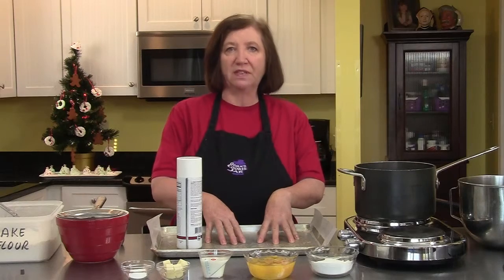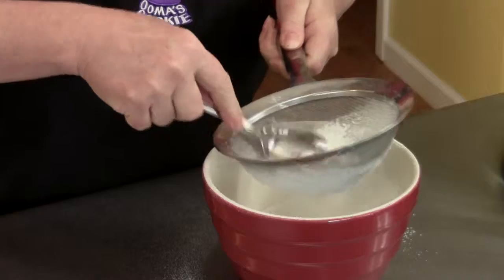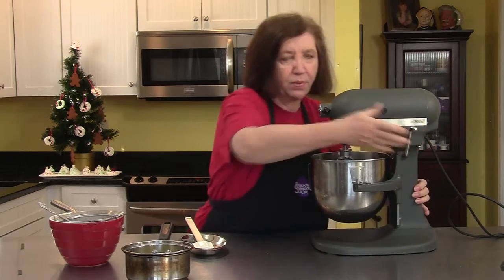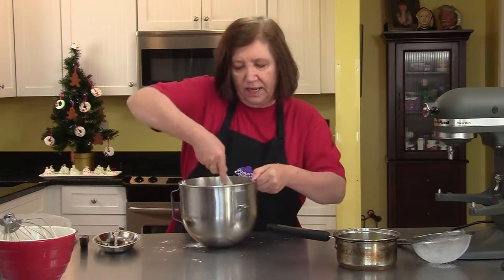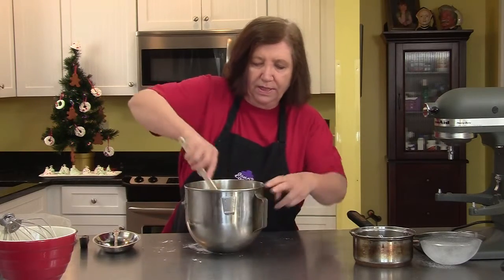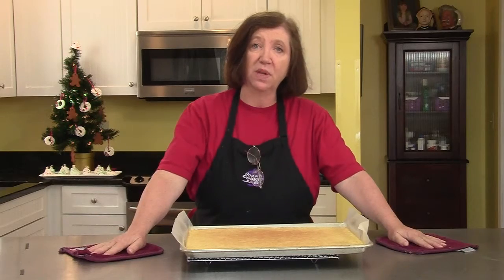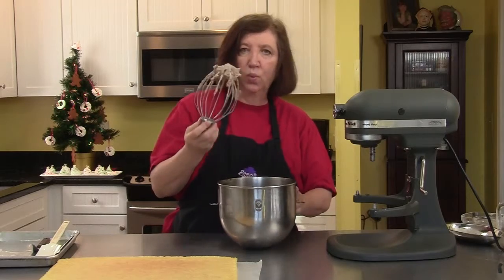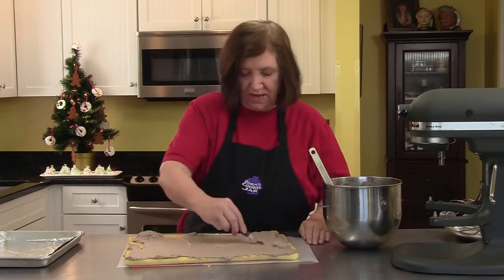Mini Cream Filled Cake Rolls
The Holidays are a favorite time for Ooma's because of the festive and decorative pastries. Here is a recipe for mini cream filled cake rolls.